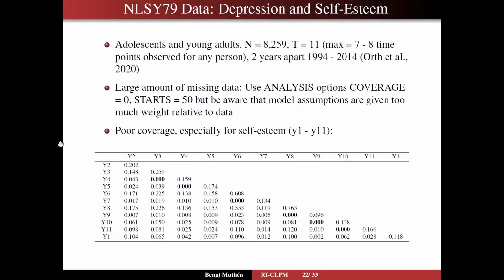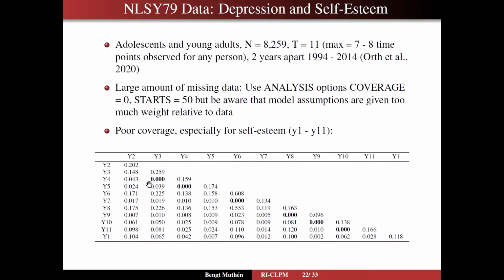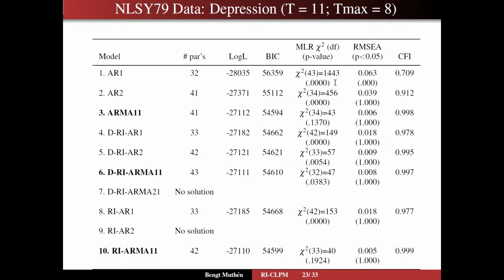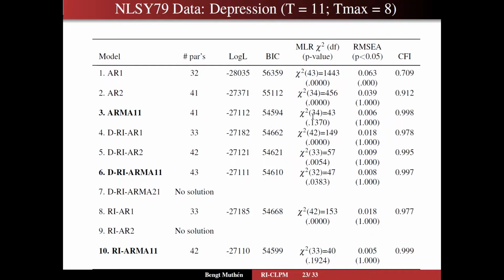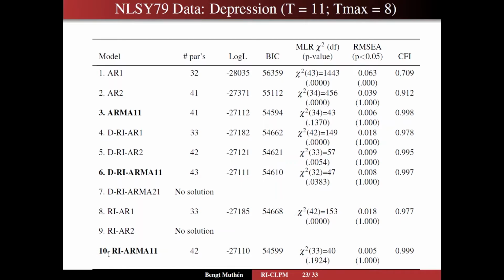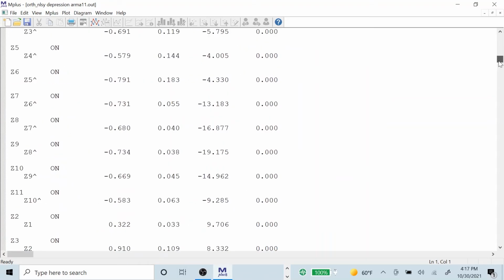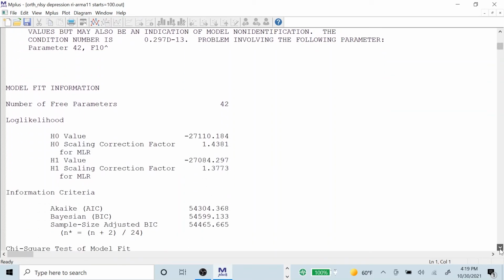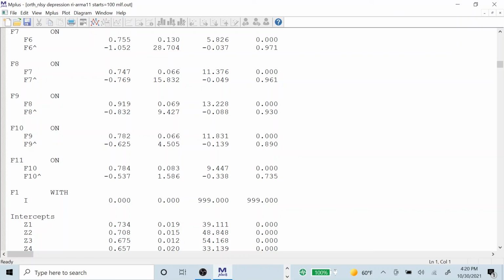Using Mplus To Do Cross-Lagged Modeling of Panel Data: Segment 7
Using Mplus To Do Cross-Lagged Modeling of Panel Data: Segment 7 - Univariate analysis of depression in the NLSY data. Mplus inputs and outputs